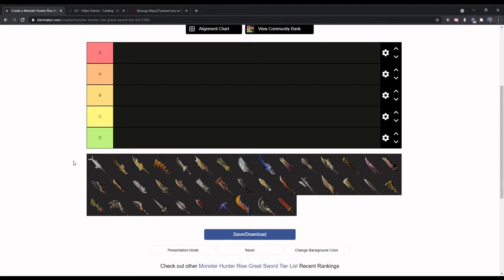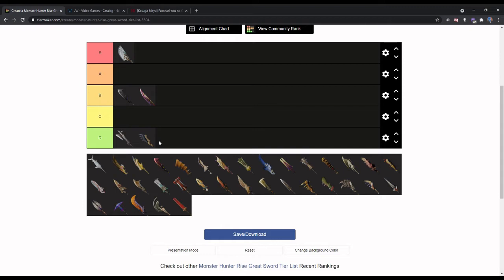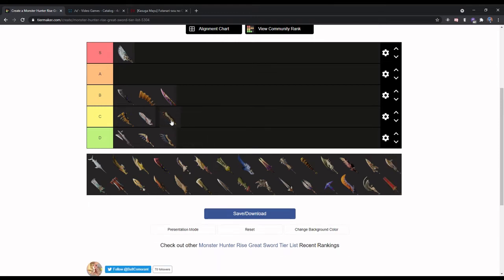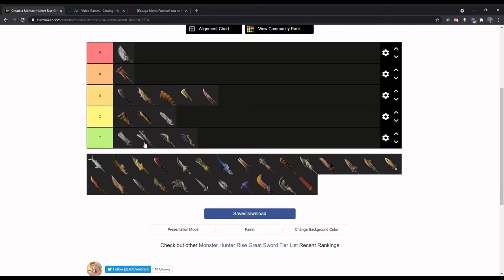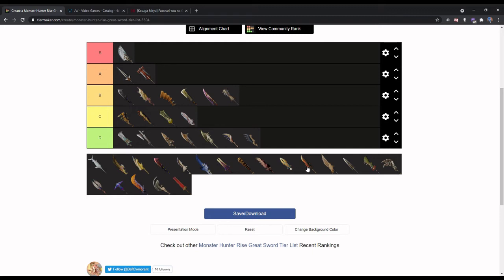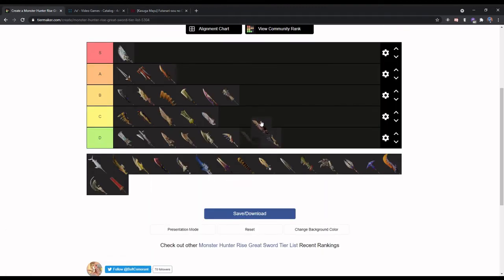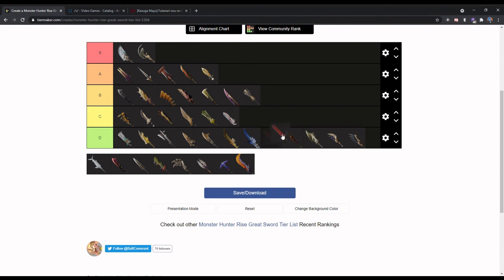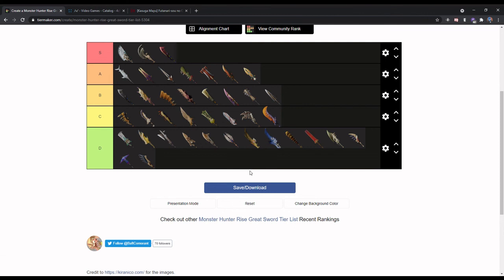Monster Hunter Rise Definitive Great Sword Tier List (Post-2.0 Update)